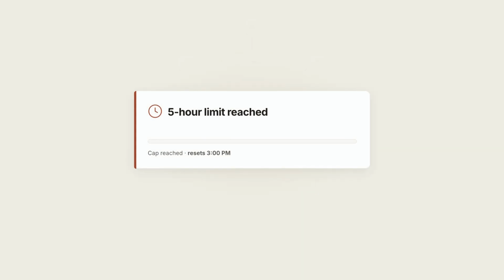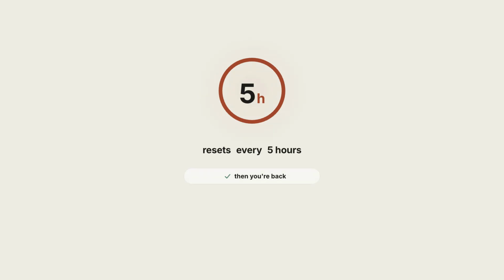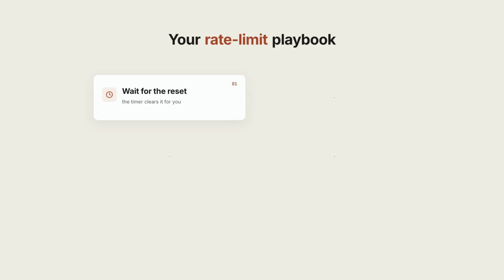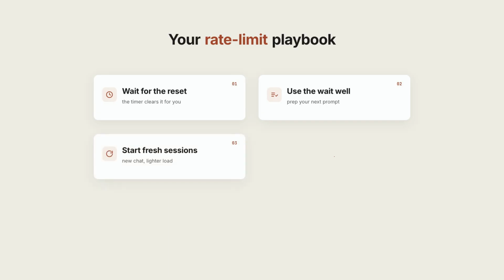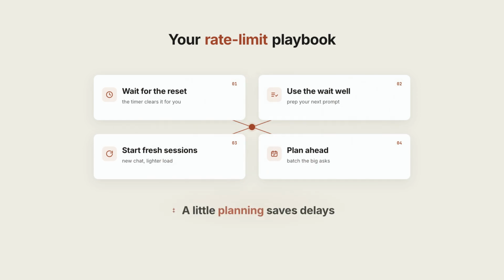How To Fix the Claude AI Rate Limit Error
In this video we cover: How To Fix the Claude AI Rate Limit Error